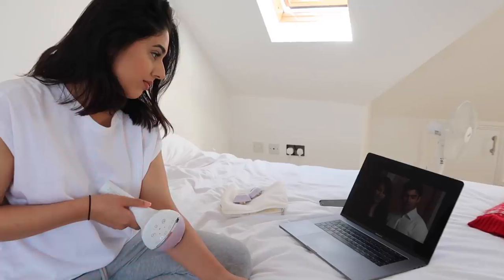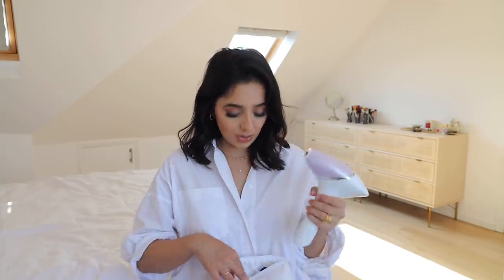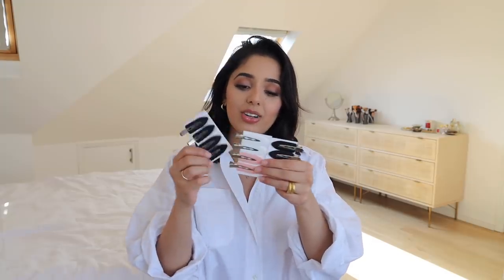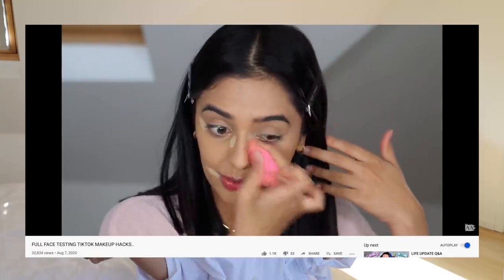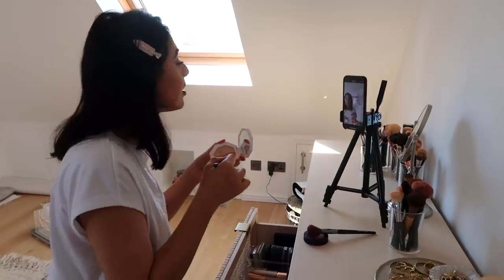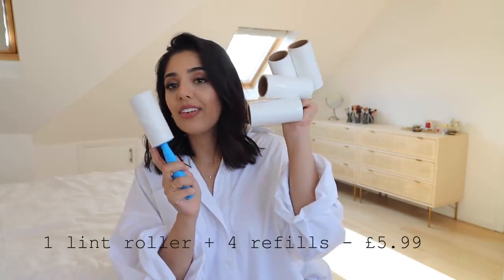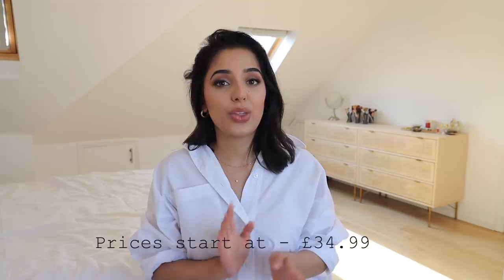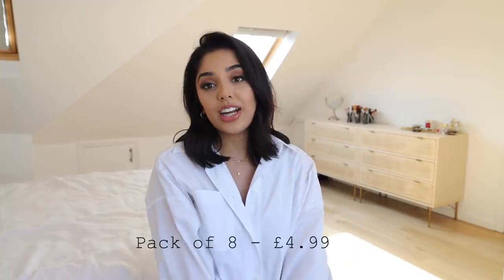AMAZON PRODUCTS THAT MAKE YOUR LIFE EASIER! *beauty, home, organisation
Products mentioned:

Hair clips
Drawer organising trays
Lipstick organising dividers
Lint roller with refills
Blackout curtains
Vacuum cleaner
Metal straws